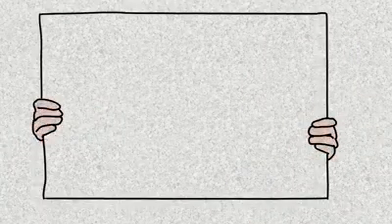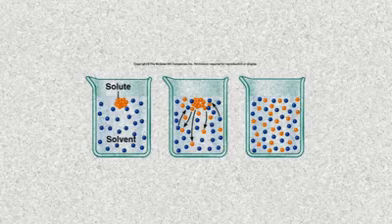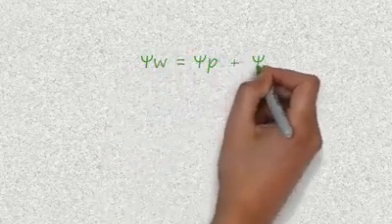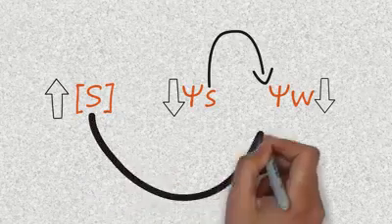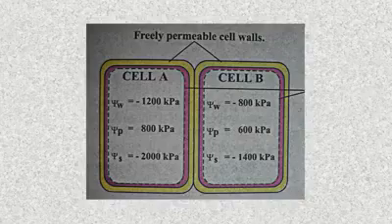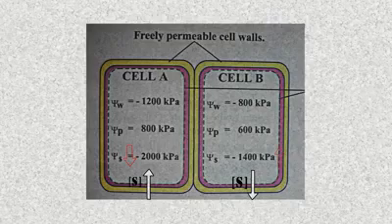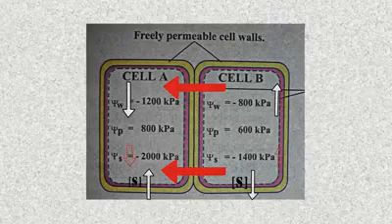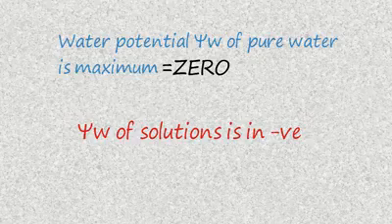Water Potential topic of Transport, water(Solvent) & Solute Measurement